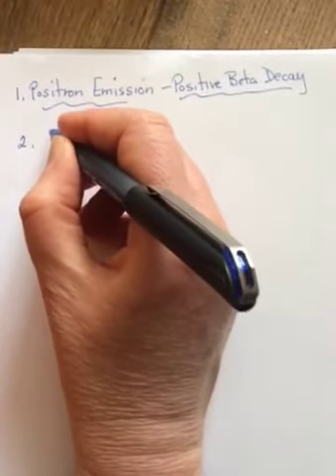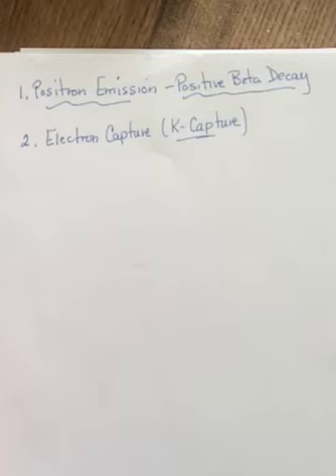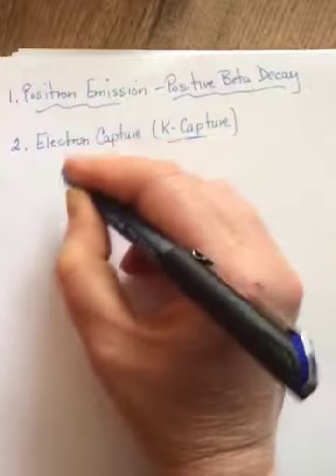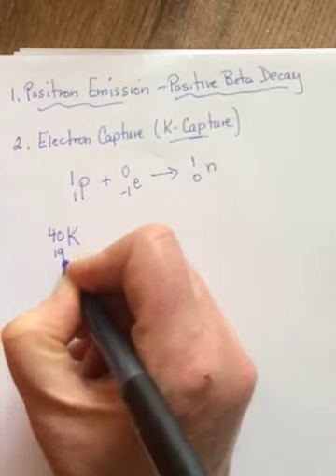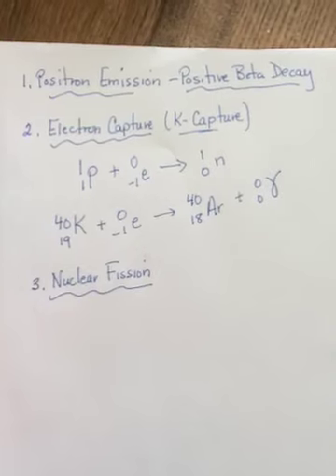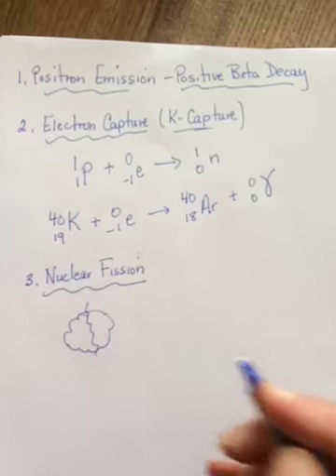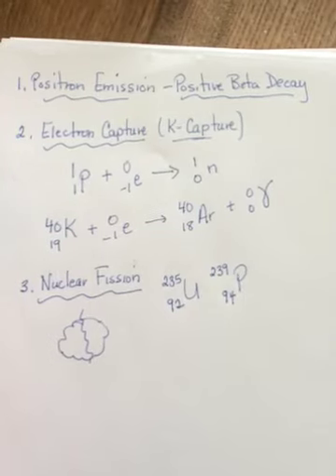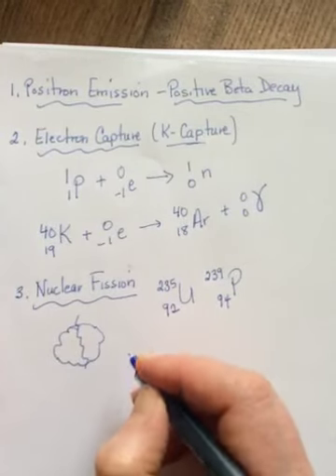Science 122 Electron Capture & Introduction to Nuclear Fission